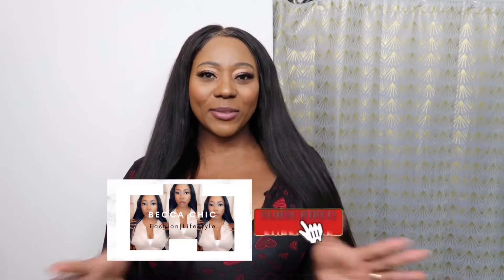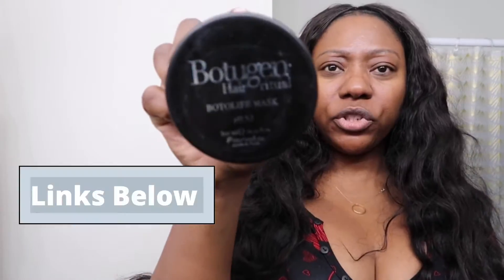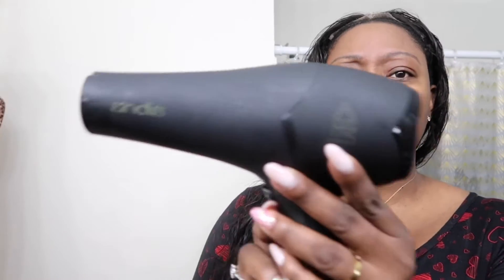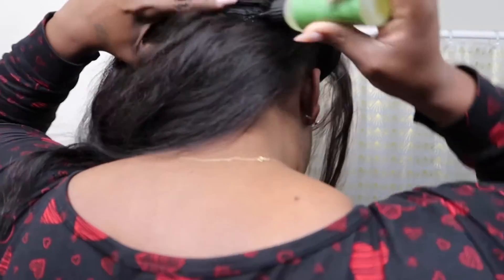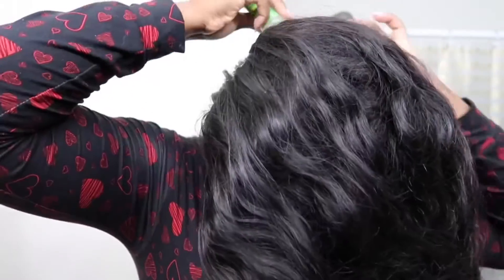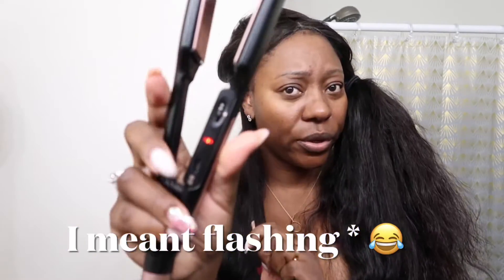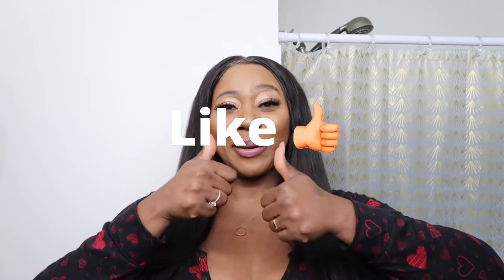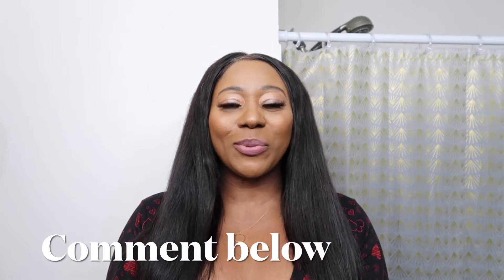HOW TO WASH A SEW IN WITH CLOSURE| SEW-IN WASH DAY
Hi guys. It’s time to Wash my sew-in weave extensions. I couldn’t find so many videos on How To Wash Your Sew-In with Closure videos, so hopefully this will be helpful. Xoxo